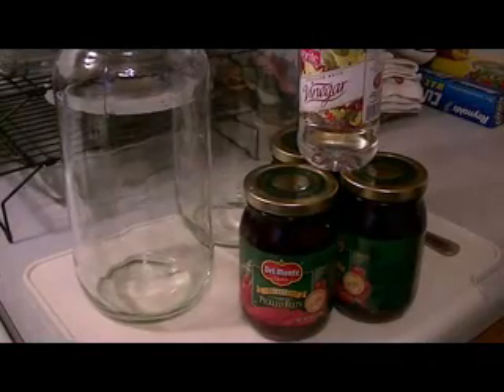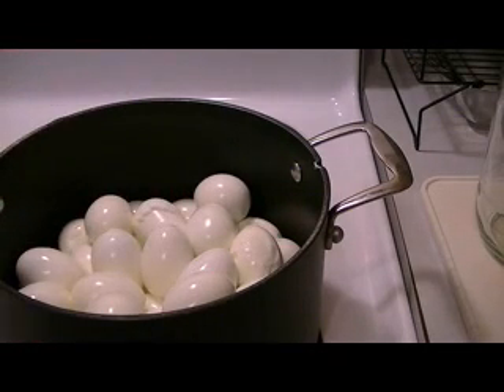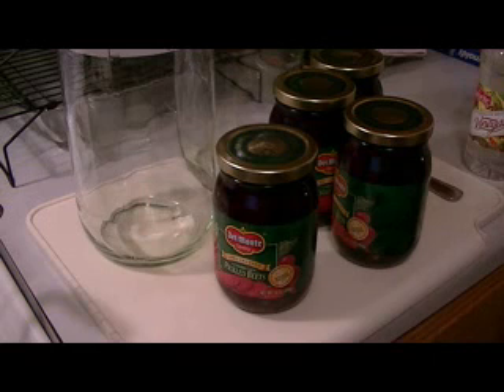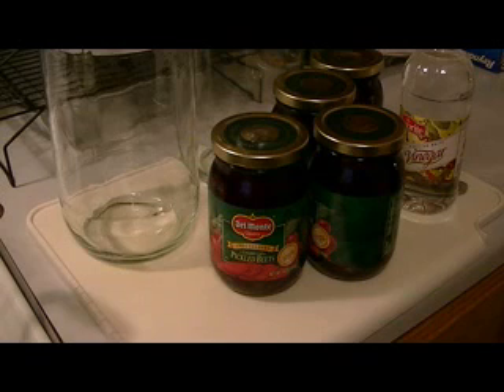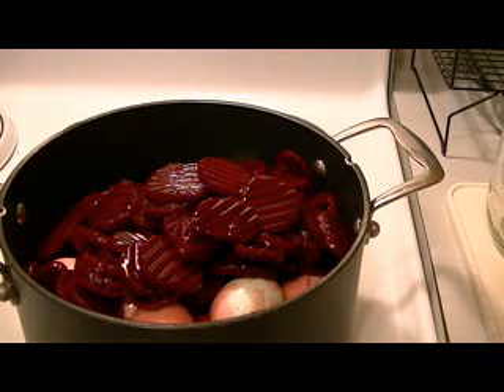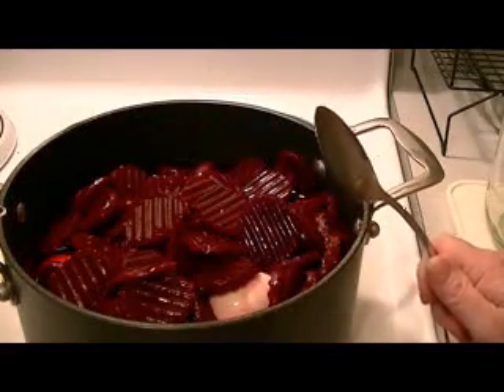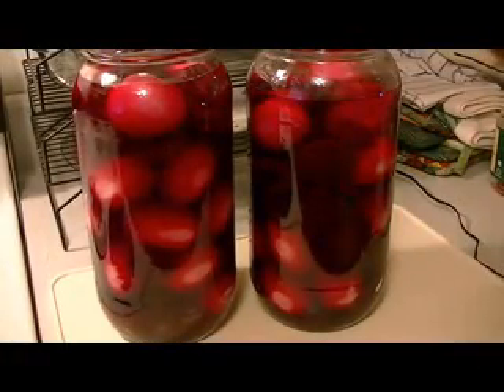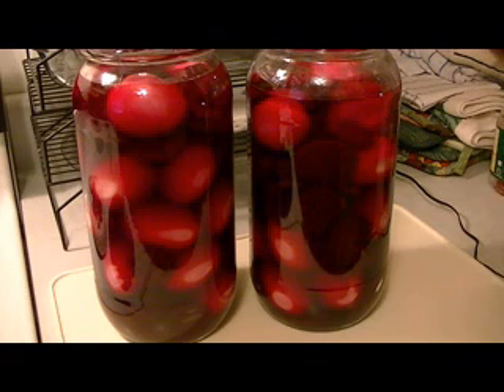How To Make Pickled Eggs with Beets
(Sorry about the video quality.  For some reason my HD camera messed up the sound and I had to convert this video to avi and well it was just a mess.)

I am pickling eggs using Del Monte Pickle Beets and Vinegar.  This is the way I make them but I've seen them made with sliced onions, garlic and vinegar and also pickled in hot sauce.  Sometimes they are made with pickling spices.  I only make them with pickled beets and vinegar.    Recipe below-

36 boiled and peeled eggs
4 jars of Del Monte Pickled Beets ( I could have used one more jar of Pickled Beets making a total of 5 jars.  I use Del Monte because that's the brand I like.  It's much better to have too many beets than not enough)
16 oz of white vinegar ( Again better to have too much instead of too little)

I always clean the jars I put my pickled eggs in with hot soapy bleach water and then rinse them really good.  I dry the jars out with paper towels.   I boil my eggs adding a handful of salt to the pot.  After my eggs are done I cool them and then peel my eggs and put them back into the same pot that I have washed.    I then add the pickled beets and half of the vinegar to the pot that the eggs are in.  I warm up, NOT BOIL,  the egg, pickled beets and vinegar mixture.
I then put the eggs and pickled beet into the my prepared jars and pour the liquid over the eggs.  When the eggs and beets are cooled I put a lid or plastic wrap on top of the jars and store them in the fridge.  If you make these in the morning you may be able to try an egg that night but I would wait at least 2 days to eat them.  I really don't know how long the eggs will stay good in the refrigerator but I'm sure it is a few weeks.

James and I eat them as snacks or have a couple for breakfast.  James takes them to work.  You can put them in salads too.  I only make them once a year because we 'OD' on eggs at Easter time.  Hugs!